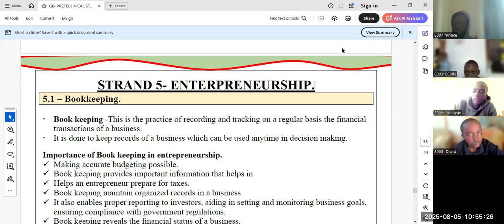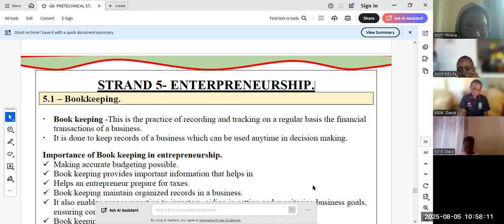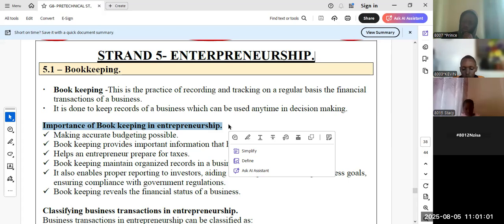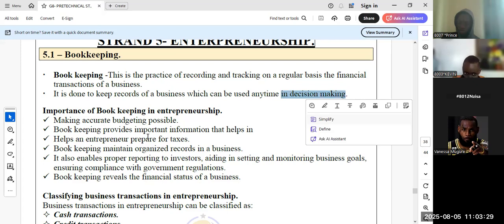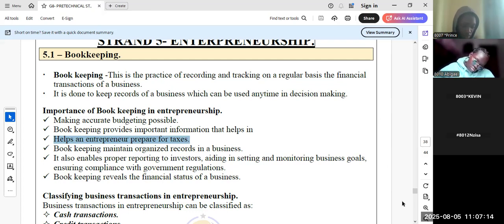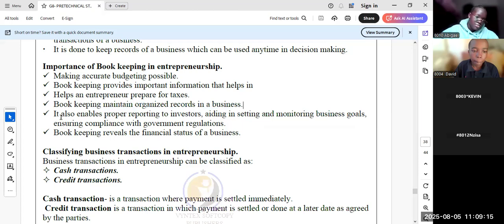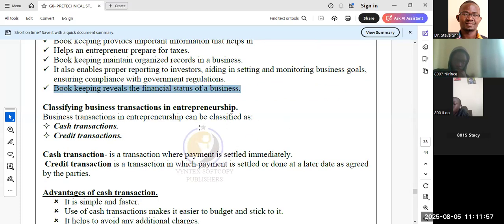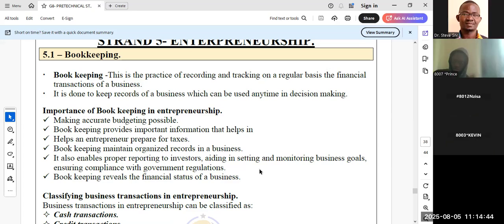Grade 8_Pre-technical Studies_Enterpreneurship by @drsteve snr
Grade 8 Pretechnical Studies Online Lesson on Enterpreneurship.